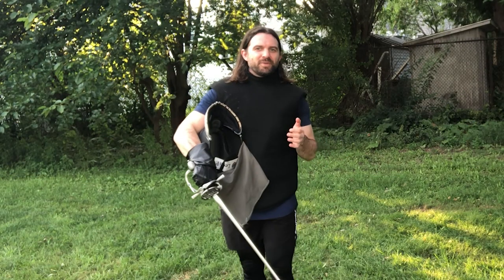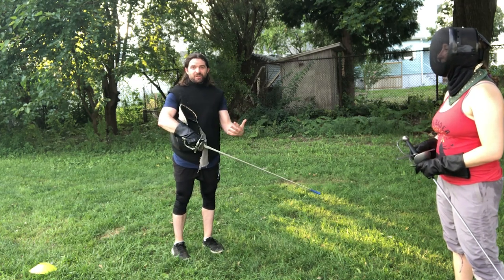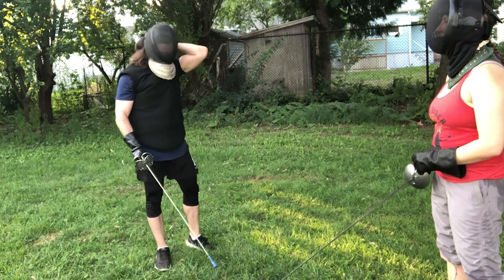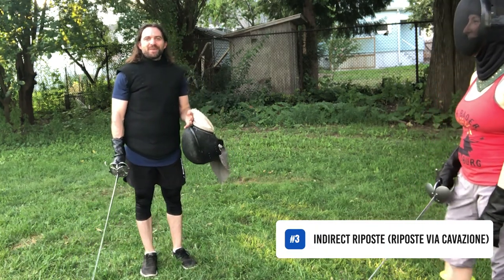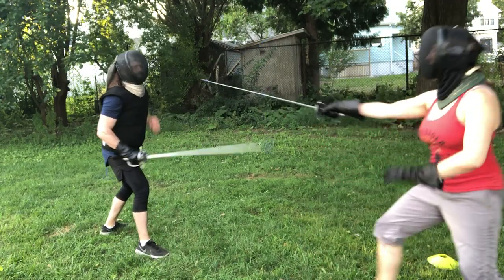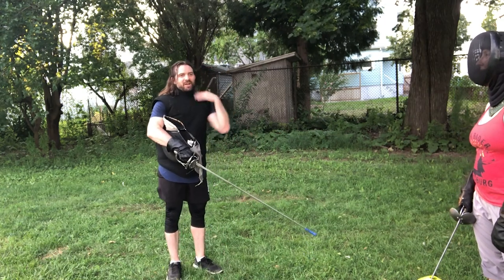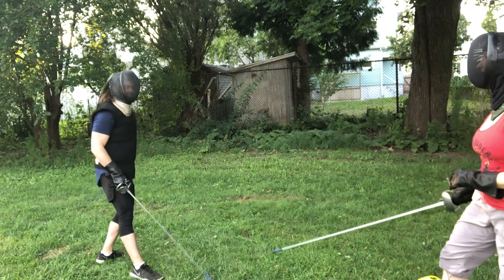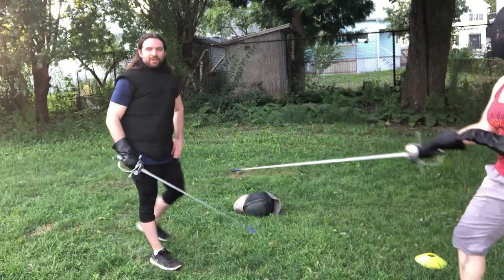Beyond the Basics of Italian Rapier: 4 Riposte Options [Dui Tempi Edition]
During last week's "Beyond the Basics of Italian Rapier: The Defensive Fighter" class , we looked at parrying & riposting our opponent's attack in dui-tempo. It was requested that I shoot some video with a partner to demo each of these ripostes, so voila!

This video covers:
- Direct riposte against the opponent while they're still in their lunge
- Direct riposte as the opponent is recovering into their on-guard stance
- Indirect riposte as the opponent recovers and counter-parries
- Riposte via transport against an opponent who recovers with a high guard

We show each action in slow form to begin, then at-speed in tempo as Block Drill. At the end of the video we demo what these four actions look like when doing it as an Option Drill.

Special thanks to Anezka for being my demo fencer in this video!

PEDAGOGY NOTE: The late-Renaissance Italian masters (Fabris, Giganti, Capoferro, etc.) prefer a single-tempi parry-riposte action... aka, you're both parrying the opponent's attack and striking them in the same movement. This is ideal; however, it can be tricky to perform, especially new fencers, so I like to train it as a dui-tempi (two-tempo action) to start. And we do see a two-tempi parry-riposte actions creep back into things in the mid-late 17th Century, especially among the French and post-Fabris German branches of "Italian Rapier."

Justin Aucoin (aka Remy) has been fencing since 2006, first as a foilist and then joining the Society for Creative Anachronism (SCA) in 2010. For the past eight years, he has studied Italian rapier, going through the works of Giganti, Capoferro, Fabris, and most recently, Alfieri. As a competitor, he has won numerous rapier tournaments in the SCA -- both in singles and in group melee -- including Carolingia's Baronial Champion, East Kingdom Crown Champion, and named 6x to the Pennsic Champs team. He is also a former general of the East Kingdom Rapier Army, is a member of the SCA's Order of Defense, and holds a Silver Broach and a Maunche for his historical martial arts research, and a Silver Wheel and Silver Crescent for his coaching service. He's also a member of the Company of St. Jude in the SCA, a group dedicated to the study, exploration, and practice of historical martial arts.

Outside of the SCA, Justin has taught rapier at Athena School of Arms, one of Boston's premiere HEMA schools. He is a Level One student guide & apprentice instructor through Academie Duello and a certified personal trainer through NASM. You can follow his historical martial arts, military, and fashion research